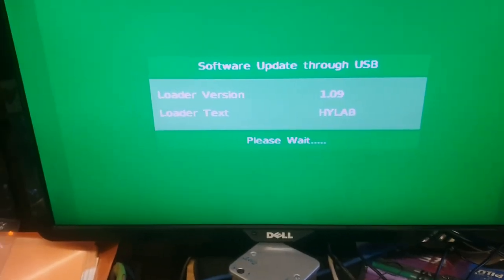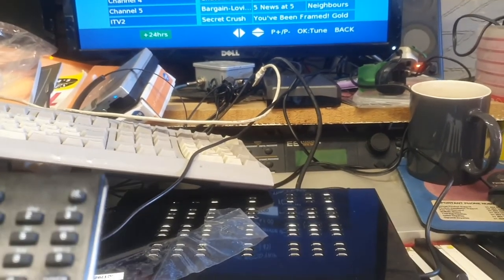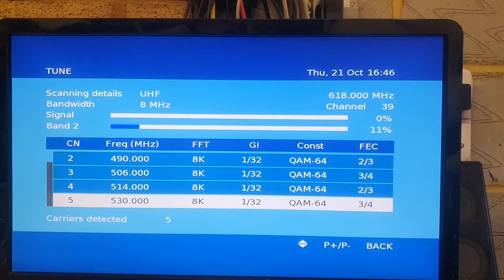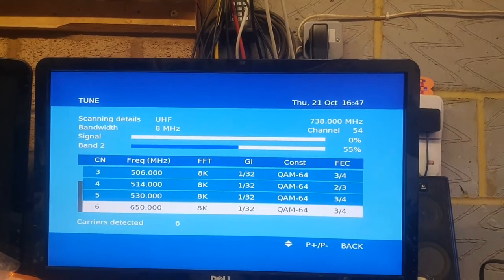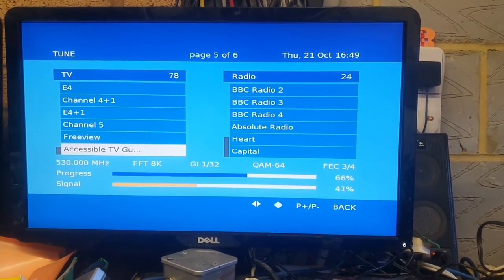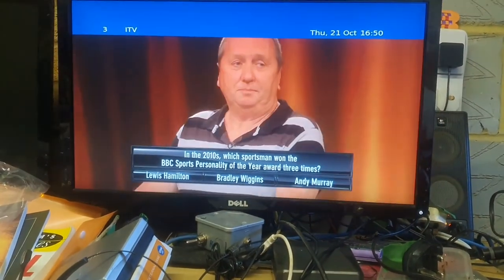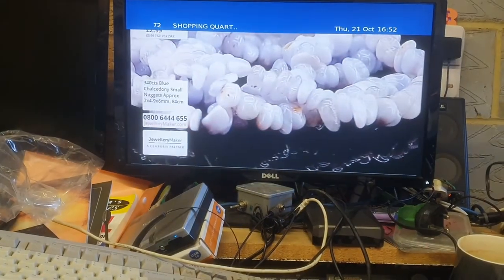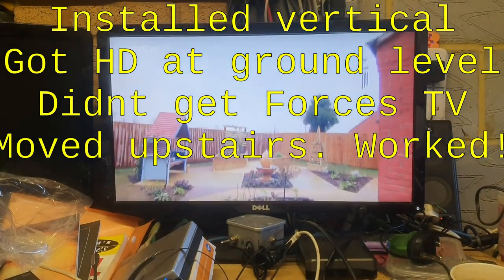£22 Amazon Indoor Digital TV Aerial. Can I pick up Forces TV?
In the end .. yes. Weak signal in my part of Berkshire so I had to use it upstairs indoors.

This will be tested in West London - my brother's roof aerial is not wideband enough. It seems this indoor aerial is.
So works from Berkshire and would save having to install new roof aerial.